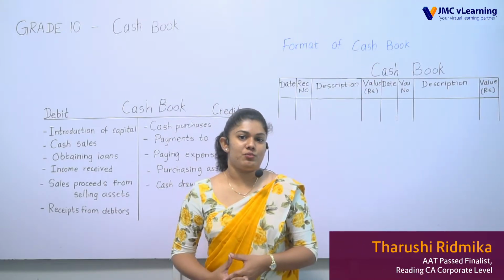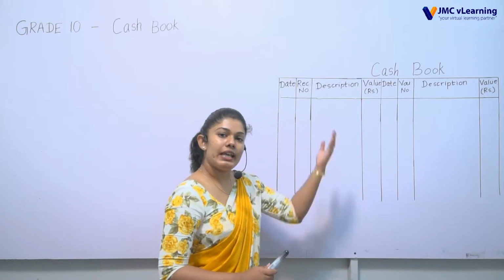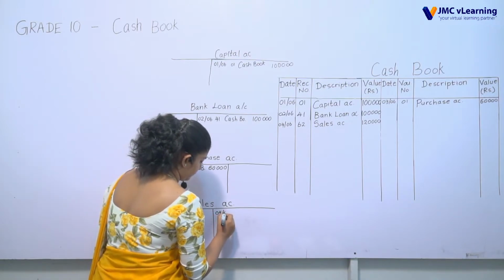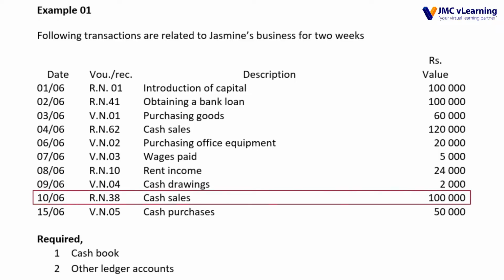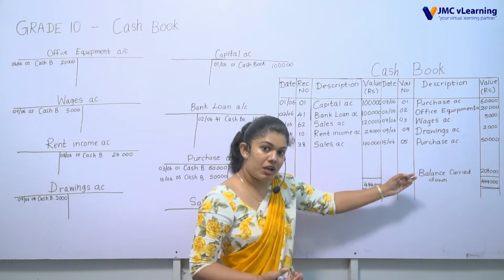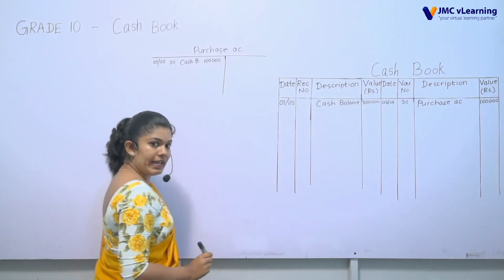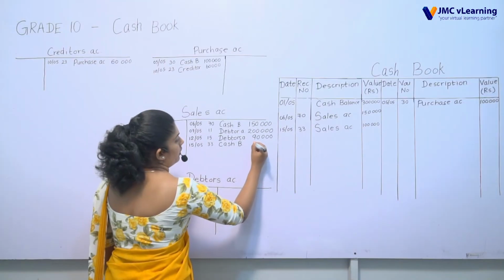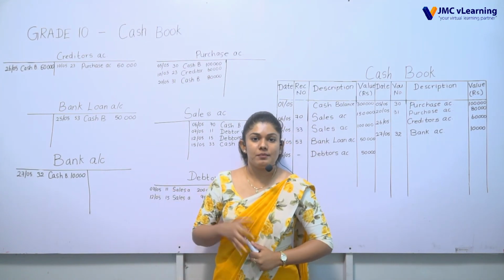Grade 10 BS Unit 08 - The Cash Book & The Petty Cash Book Part 01